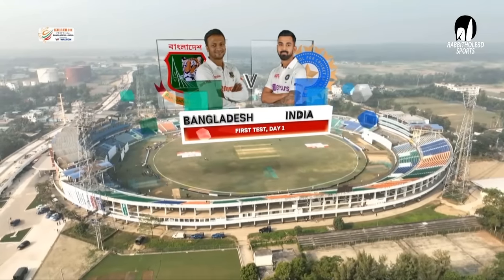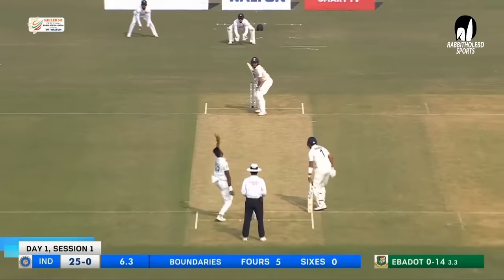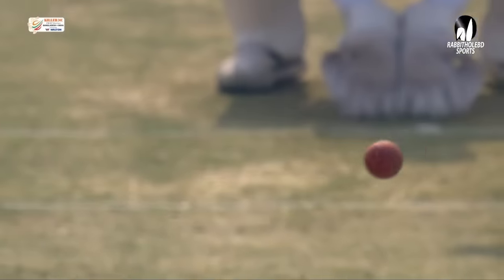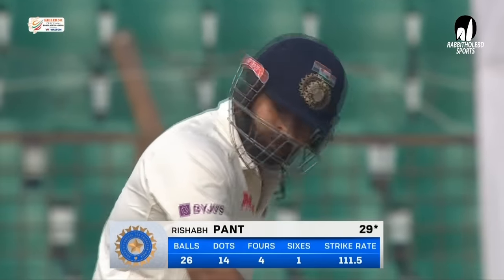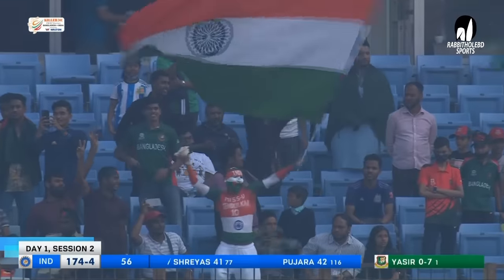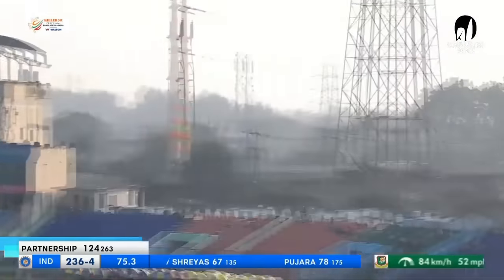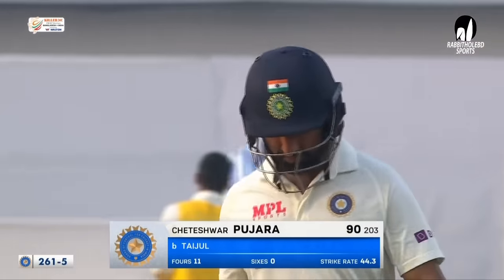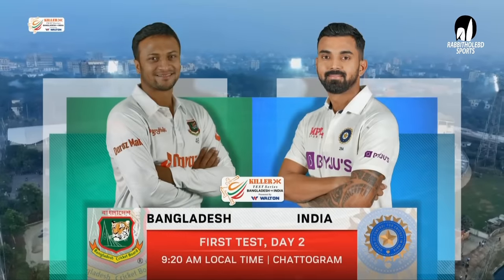Bangladesh vs India Highlights || Day 1 || 1st Test || India tour of Bangladesh 2022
Series: India tour of Bangladesh, 2022
2 Tests , 3 ODIs . Dec 04 - Dec 26

*** shorturl.at/knwKP